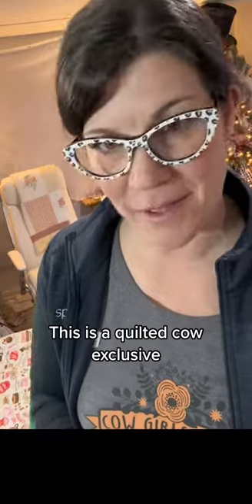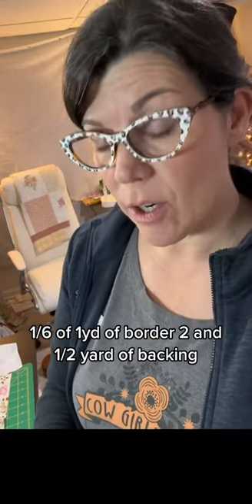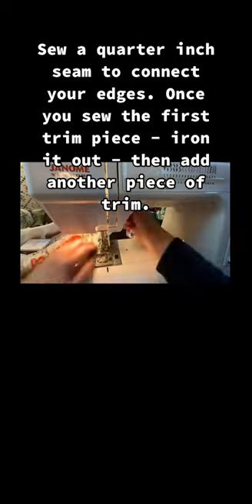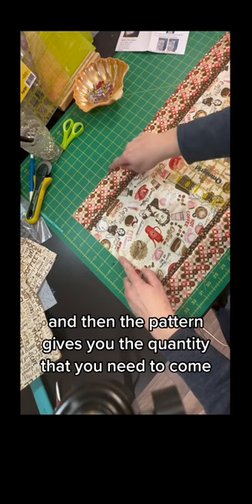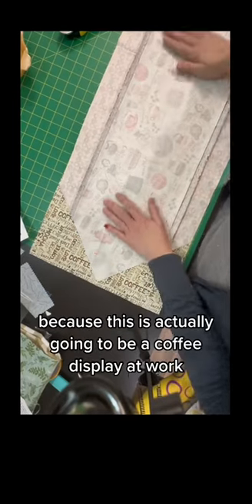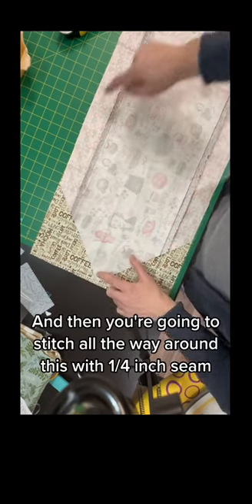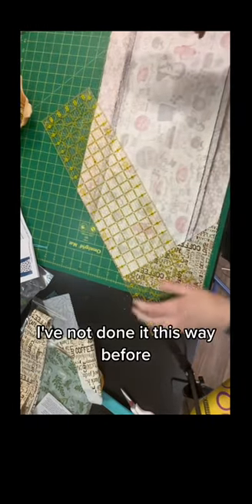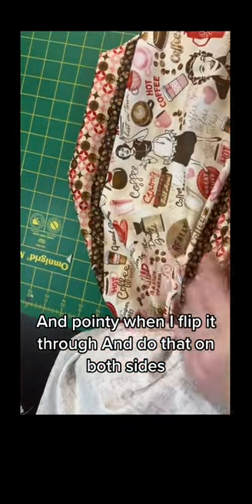Tinzley Tea Runner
Tinzley Table Runner from @thequiltedcow super fun and beginnerfriendlysewing